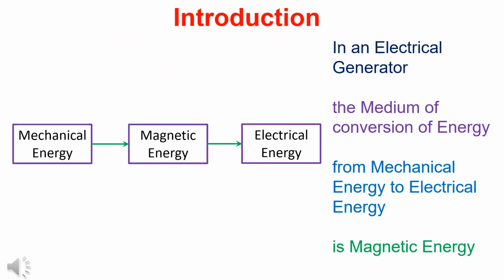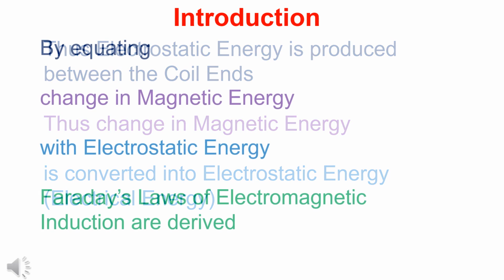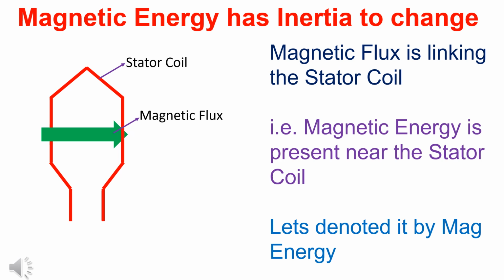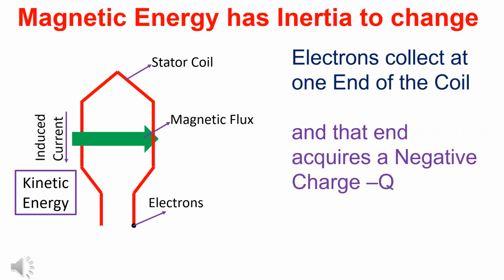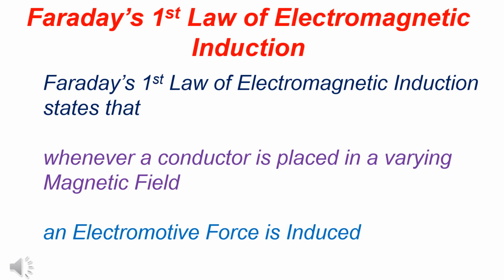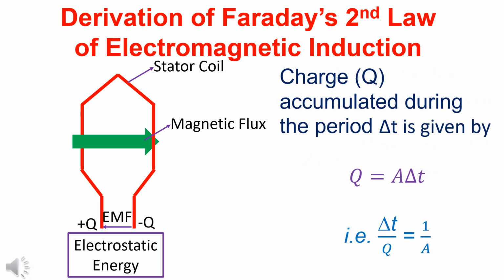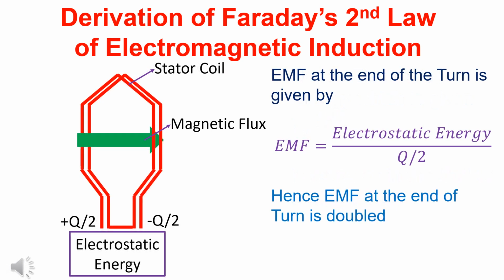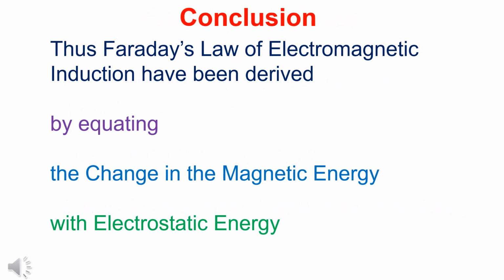Derivation of Faraday's Laws of Electromagnetic Induction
The medium of conversion from Mechanical to Electrical Energy is Magnetic Energy. Suppose in a time interwal Delta t, Mechanical Energy is supplied. The Magnetic Energy tends to increase. But the Magnetic Energy has got Inertia to change. Then where is increase in Magnetic Energy gone. It is converted into Kinetic Energy owing to flow of Electrons.
   Electrons flow to one end of the Coil making it Negatively Charge. Other end of the Coil acquires Positive Charge. Thus Electrostatic Energy is produced at the Coil End.
   Thus increase in Magnetic Energy is first converted into Kinetic Energy due to flow of Electrons and then to Electrostatic Energy. EMF is defined as Electrostatic Energy / Charge. Thus EMF is Induced to to change in theMagnetic Energy.
   By equating change in Magnetic Energy and Electrostatic Energy, Faraday's Laws of Electromagnetic Induction are derived